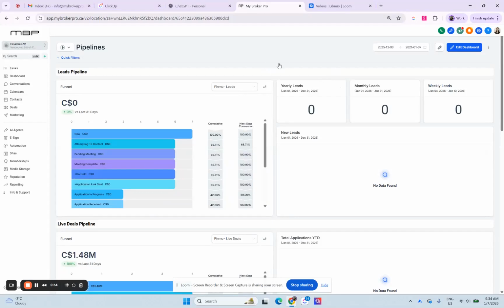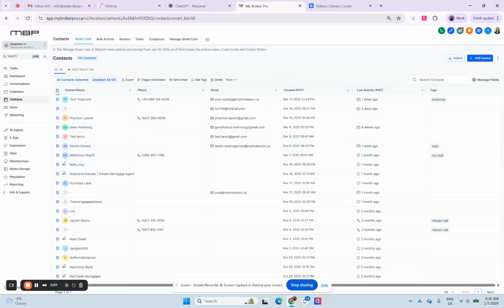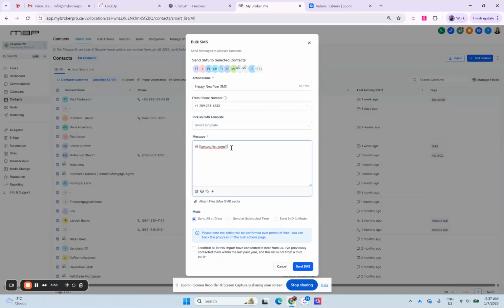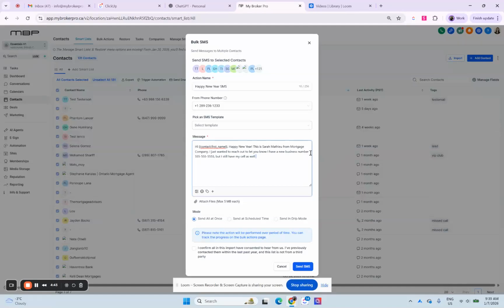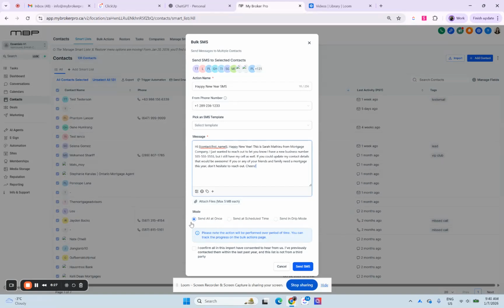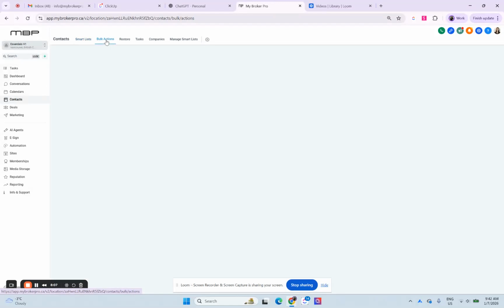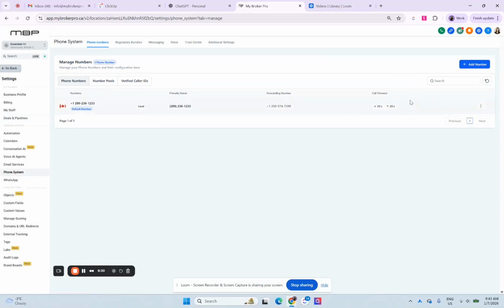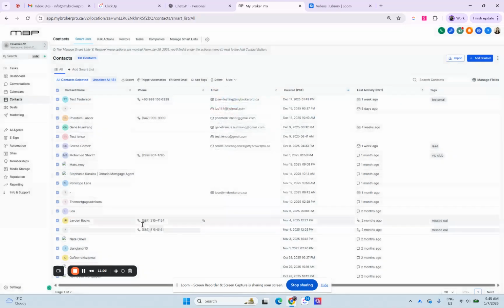MBP: How to get mortgage leads in 2026 IN 5 MINUTES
Looking for an easy way to generate warm leads in 2026? This video walks through a simple, no-automation-required method to message your entire contact list using SMS inside GoHighLevel or MyBrokerPro. Learn how to send a personalized New Year text in minutes, reconnect with past contacts, and start meaningful conversations that can quickly fill your pipeline.

Introduce the idea of starting the new year by re-engaging an existing contact list to quickly fill the pipeline, emphasizing that this method takes only a few minutes and requires no automations.

Explain how to access the contacts section in GoHighLevel or MyBrokerPro, select all contacts properly (not just the first page), and why expanding the contact list using phone, email, or imported contacts can significantly increase conversion opportunities.

Describe why SMS is more effective than email for client outreach and why texting is a preferred communication channel for most clients.

Walk through how to send a bulk SMS by using the “More” action, selecting “Send SMS,” naming the bulk action, choosing the registered business phone number, and composing a simple, compliant message.

Emphasize the importance of personalization using custom values (such as first name), clearly identifying the sender, and explaining the reason for the message to avoid confusion or spam concerns.

Explain consent, A2P registration requirements in Canada, and how contacts who have opted out will automatically be excluded from bulk messages.

Discuss timing best practices for sending messages, including scheduling options and choosing appropriate days to avoid overwhelming contacts.

Explain how to track the bulk SMS progress, monitor replies in the conversations inbox, and why turning on CRM notifications is important after sending a campaign.

Highlight the affordability of SMS marketing compared to ads, including the low cost per message and its effectiveness as a marketing expense.

Mention optional enhancements such as attaching images, adding incentives, or saving the message as a reusable template for future campaigns.

Conclude with encouragement to take action, set aside hesitation, and use SMS as a simple, effective way to reconnect with contacts and generate warm leads in the new year.